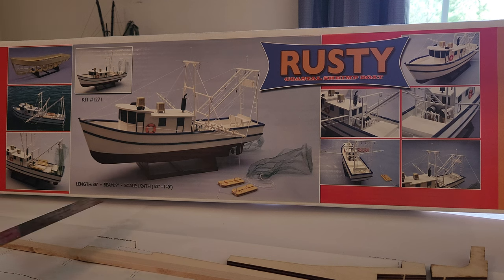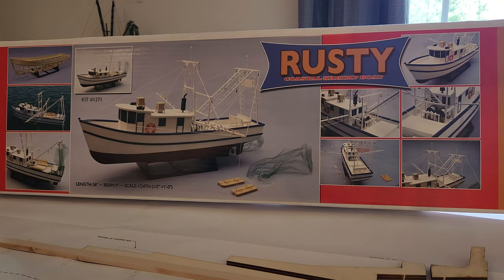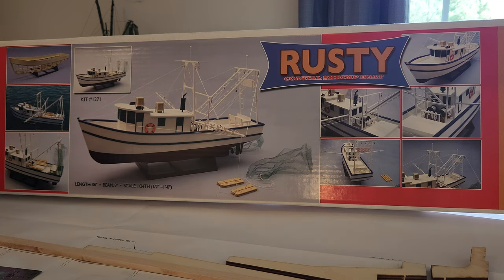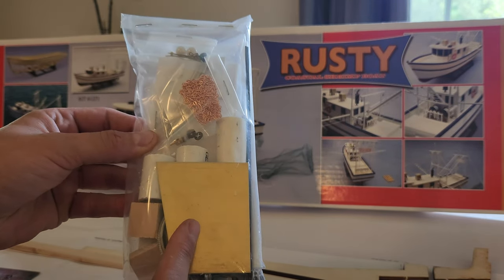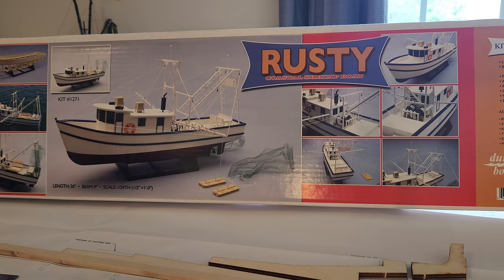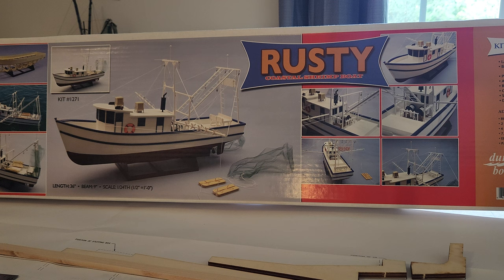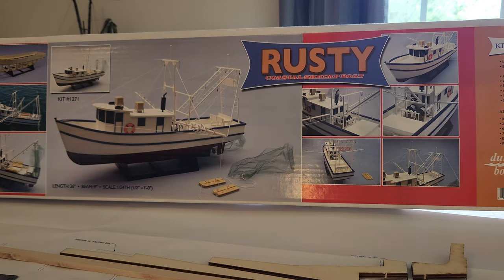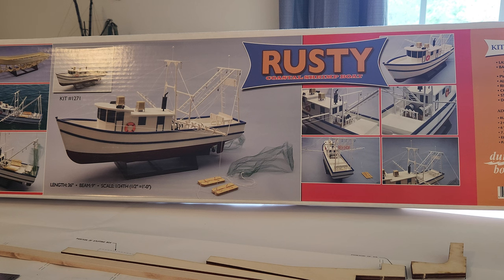Building a model Shrimp Boat.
building a wooden model shrimp trawler.   this is part one of the series.